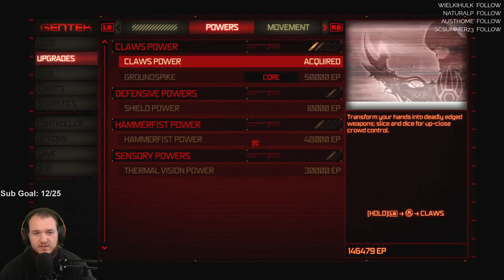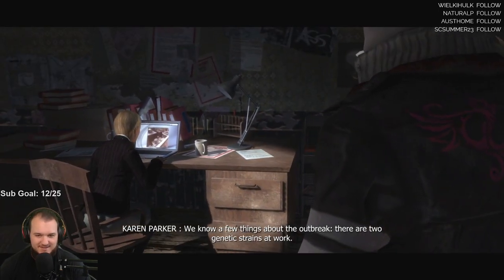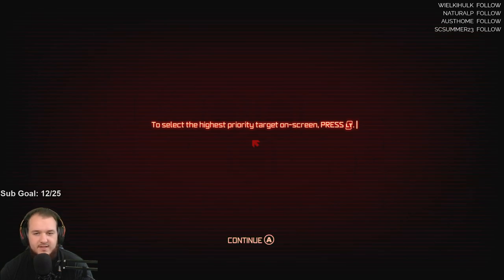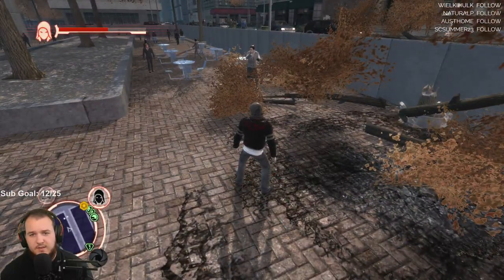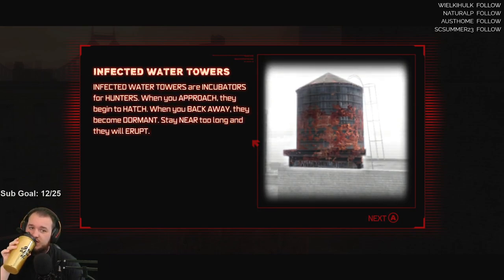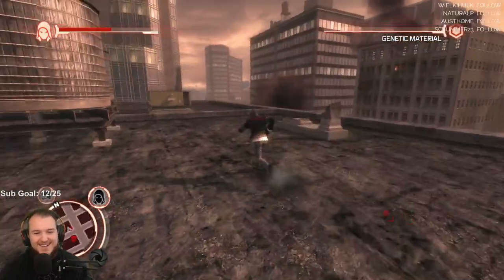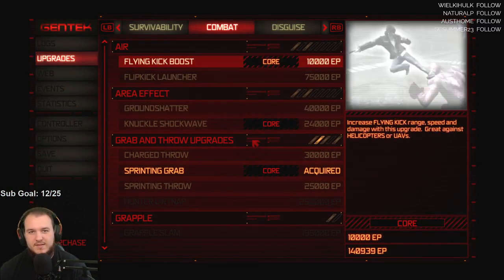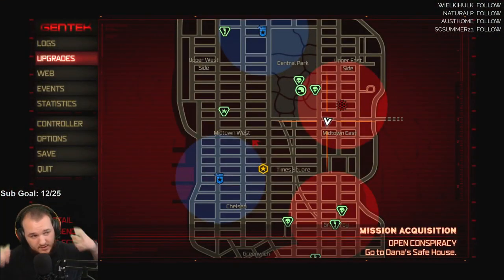Prototype - Let's Play - Part 3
Prototype Let’s Play by Casas Plays, formerly known as CasasClay. Watch live at CasasPlays.TV

Prototype (stylized as [PROTOTYPE]) is an open world action-adventure video game developed by Radical Entertainment and published by Activision. The game was released in North America on June 9, 2009 (PlayStation 3 and Xbox 360), in southwestern parts of North America (Microsoft Windows) as well as Oceania on June 10, and in Europe on June 12. Versions for PlayStation 4 and Xbox One were released on July 14, 2015 alongside the sequel as Prototype Biohazard Bundle. Separate versions of the games became available in August 2015.

Set in Manhattan, the game follows a powerful amnesiac shapeshifter named Alex Mercer who must stop an outbreak of Blacklight, a plague that mutates individuals into hideous violent monsters. During his quest, Alex tries to uncover his past while also coming into conflict with both the US military and a black operations force called Blackwatch. Parallel to the game's storyline is the ability to play the game as a sandbox-style video game giving the player freedom to roam Manhattan.

The game was a critical and commercial success, with critics praising the game for its originality and engaging gameplay. Many reviewers compared and contrasted it with Infamous, another open world action-adventure game released one month prior to Prototype. A sequel, Prototype 2, was released in April 2012.